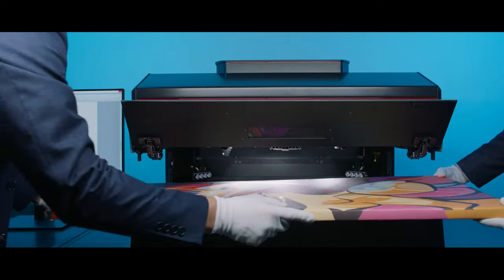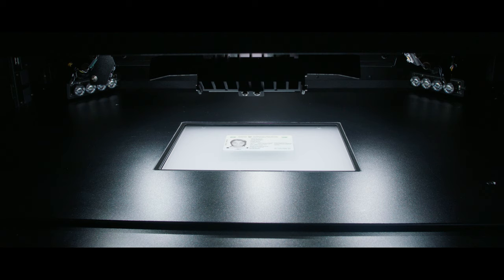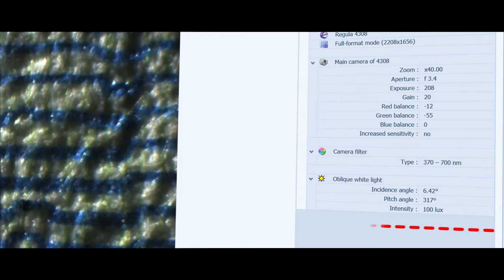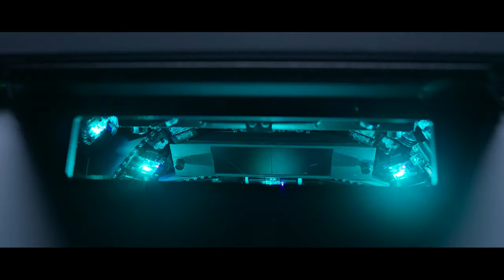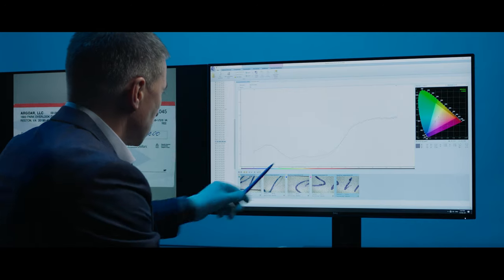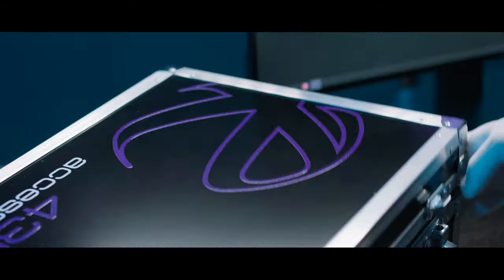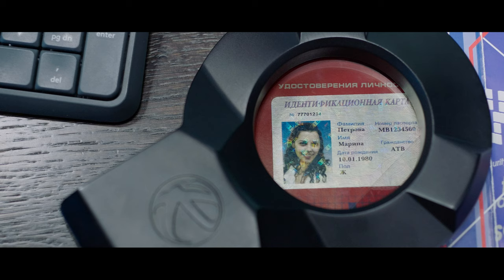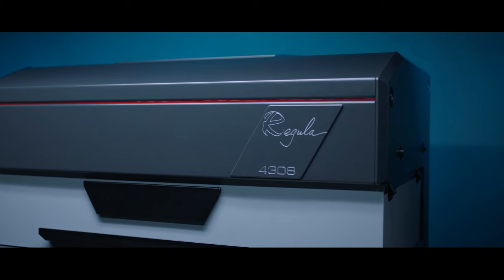Dual-video spectral comparator Regula 4308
The device is made as a single unit for desktop use. It is used with a built-in PC (may be connected to an external PC via USB 3.0) and fully controlled through "Regula Forensic Studio" software interface (supplied with a unit). The device is equipped with a high resolution spectrometer, hyperspectral imaging module, light source for anti-Stokes luminescence, XY translation stage, modules for reading MRZ, RFID chips, hidden image (IPI), 1D and 2D barcodes.

Best in class
Being the best in class for advanced document examination, Regula 4308 has been developed and produced with the use of the latest hi-tech innovations.

Its high functionality is achieved due to over 30 types of light sources, over 20 light filters, a self-developed precision optical system and 2 high-resolution cameras.

Technical innovations
The comparator allows working with large format documents. Due to side flaps and widened internal space examined objects can be conveniently placed inside.

The extended field of view and updated algorithms of image stitching make it easy to obtain the whole image of an A4 page.

A unique motorized system of oblique lighting, which allows changing the light source angle of incidence, provides a wide range of opportunities for examining microrelief of a document in the visible and infrared spectrum range.

Advanced algorithms of image capture
Advanced system for capturing high-resolution images preserves all tiny elements precious for further object examination.

New algorithms and the enhanced optical scheme make it possible to obtain a multi-focus image in one click. Such an image takes on a new level of detail as the whole frame turns out to be in focus independent of the size of its relief.

Software
Regula Forensic Studio software is a key to outstanding performance of Regula 4308. It forms a duet of personal computer and the comparator and creates a laboratory for forensic examination. Efficient and intuitive interface of the software helps the user easily operate the device and manage obtained data.

Extended functionality of Regula Forensic Studio offers an extraordinary experience to those who are involved in security document analysis. Now it is possible to build a 3D-model of a document fragment. And this is what makes the difference when examining overlapping objects such as a signature and a stamp or a signature and some text.

In addition, it is worth taking advantage of the information reference system "Secure Documents Ultimate" which provides access to images and descriptions of documents and banknotes from all over the world. During the device lifetime, Regula Forensic Studio software is updated free of charge.